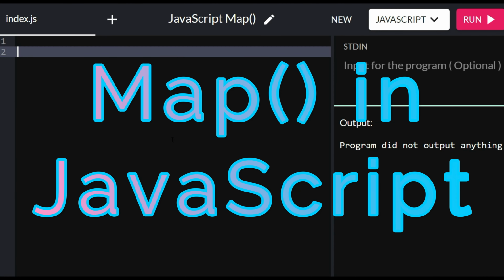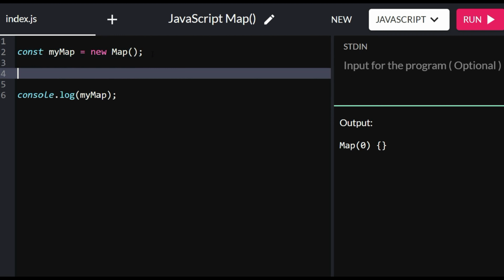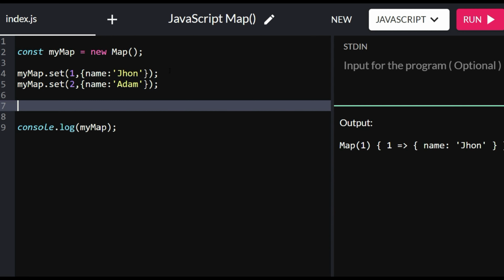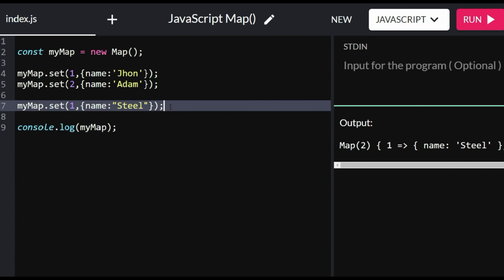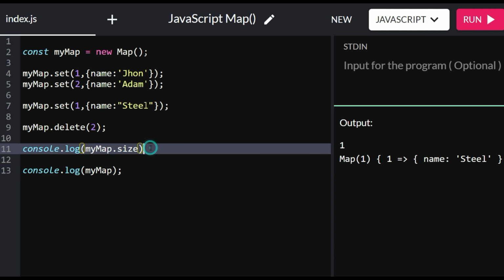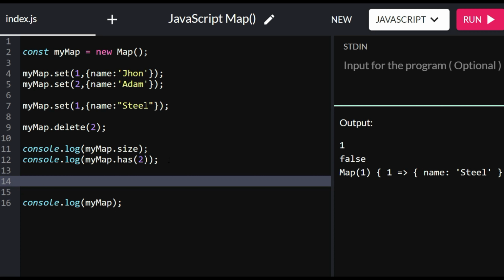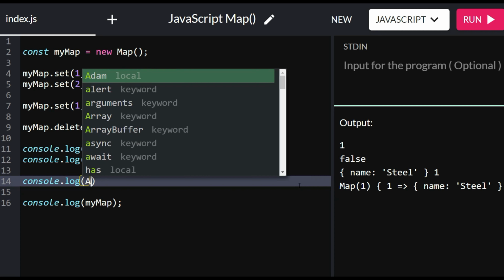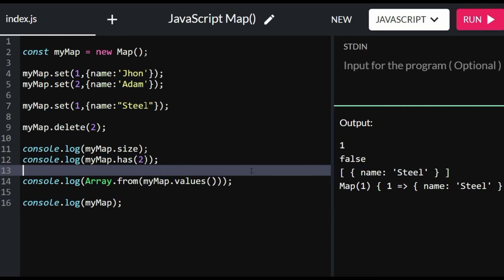Map in JavaScript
Learn about the Map data structure in javaScript in 7 mins :)